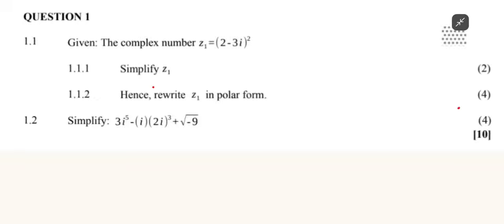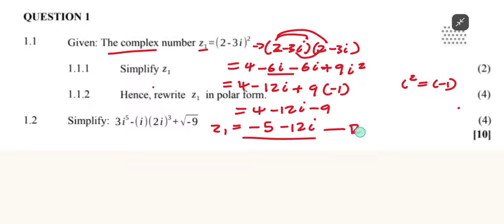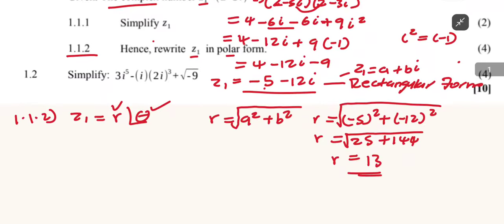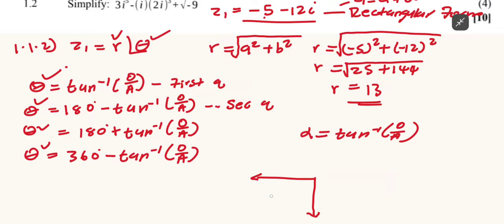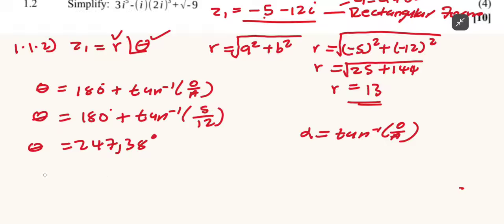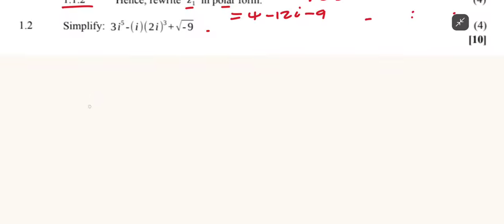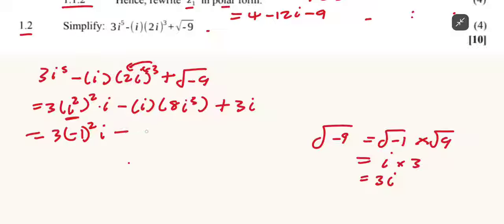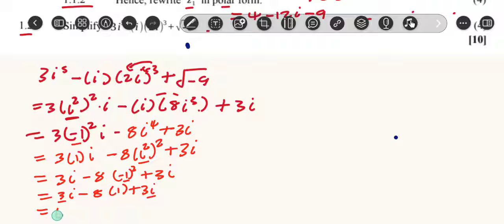NCV Level 3 Mathematics First Paper X-Paper | 14 February 2025 | complex numbers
📘 NATIONAL CERTIFICATE (VOCATIONAL)
📐 MATHEMATICS – FIRST PAPER
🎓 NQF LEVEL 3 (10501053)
📅 14 February 2025 (X-Paper)
In this video, Mr Fluidmechanics TRL provides a clear and detailed breakdown of the NCV Level 3 Mathematics First Paper (X-Paper) written on 14 February 2025.
🔹 Step-by-step solutions
🔹 Exam techniques & shortcuts
🔹 Common mistakes to avoid
🔹 Perfect revision for NCV students
This lesson is ideal for: ✅ NCV Level 3 students
✅ Exam revision & test preparation
✅ Students rewriting or preparing for finals
📚 Subject Code: 10501053
📍 Qualification: National Certificate (Vocational)
📊 Level: NQF Level 3